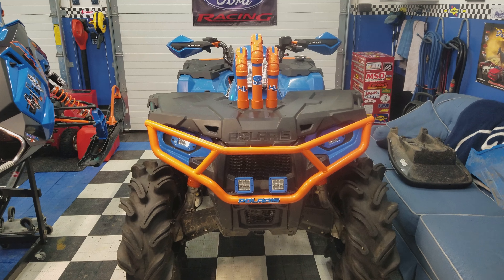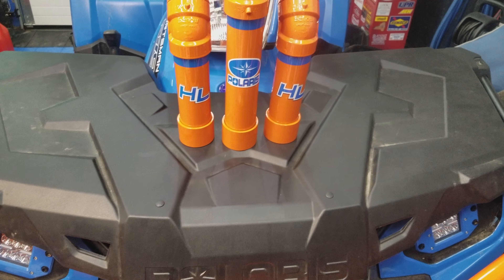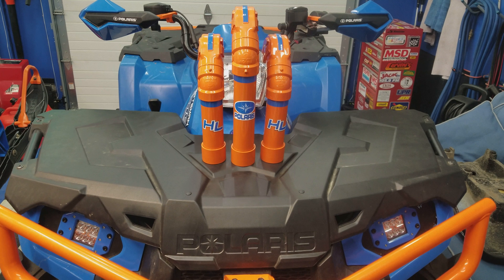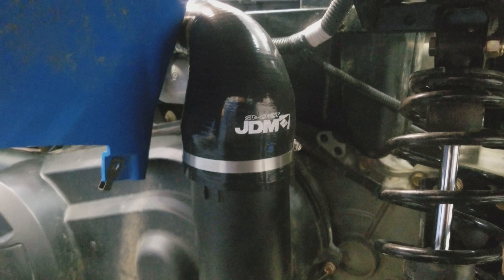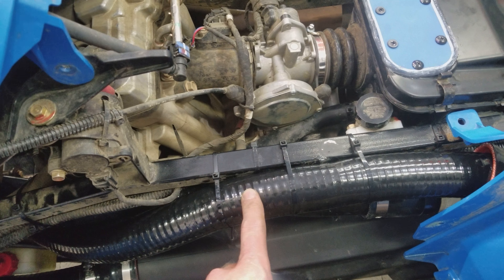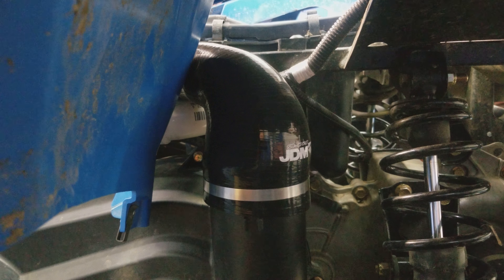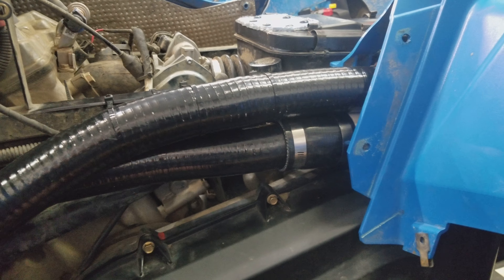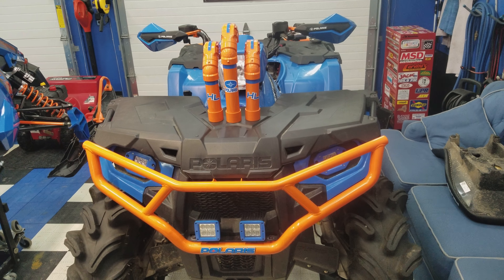2017 Polaris Sportsman 3 snorkel install